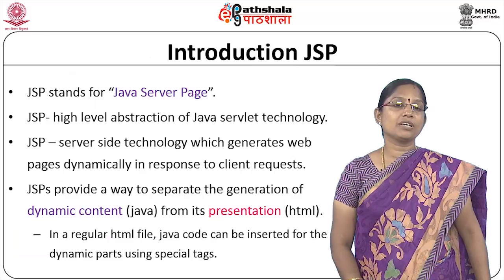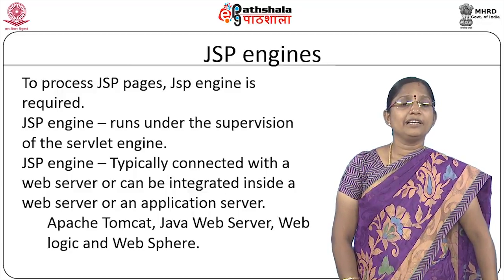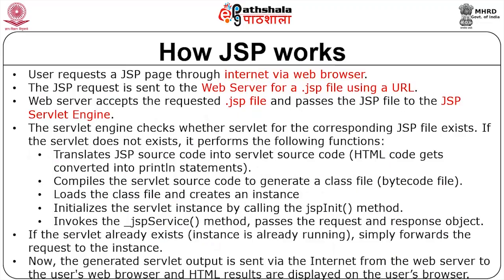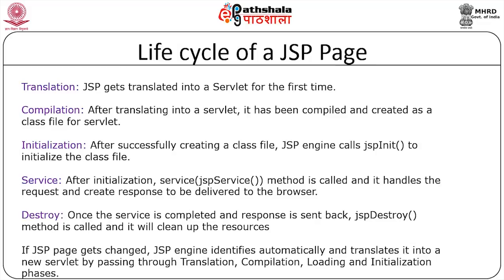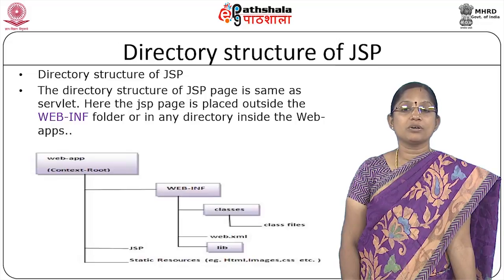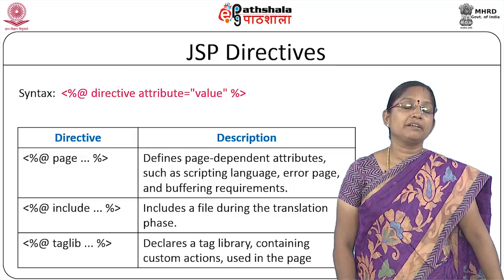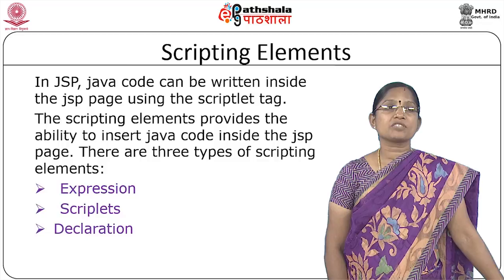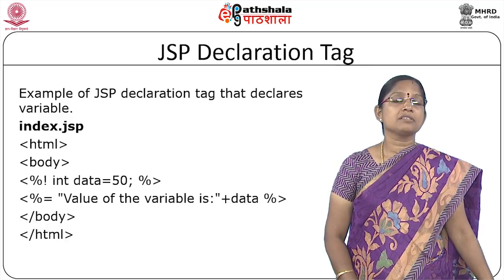JSP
Subject:Computer Science